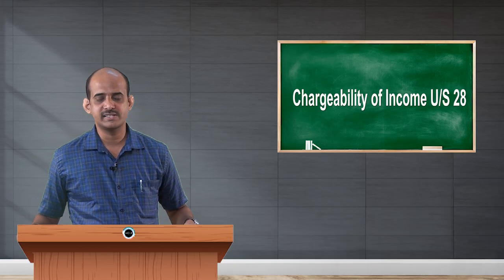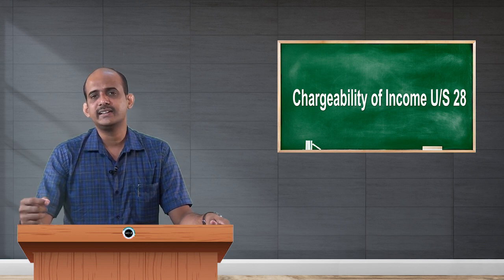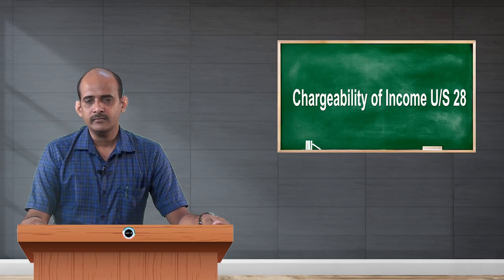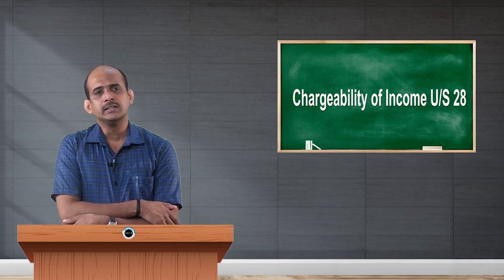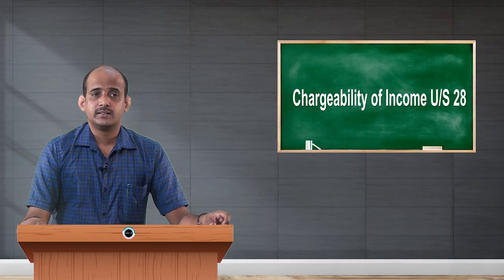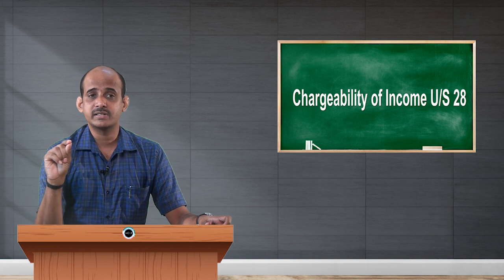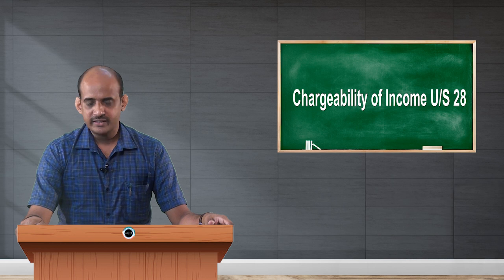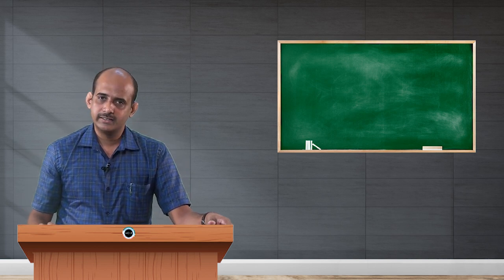SDM E-learning: Chargeability of income U/S 28 Part-2 (DR. Lakshminarayana K.S)